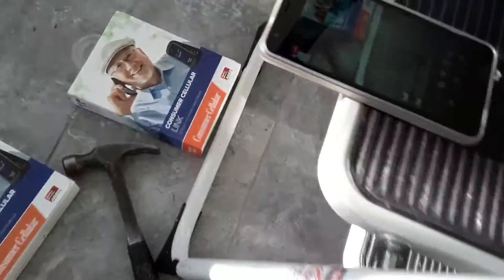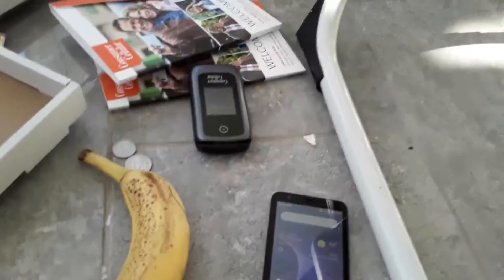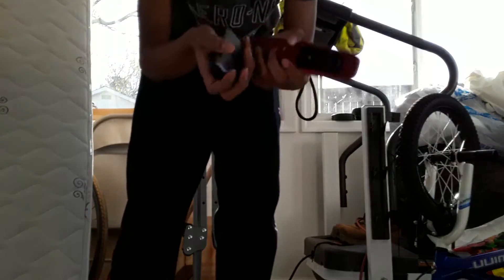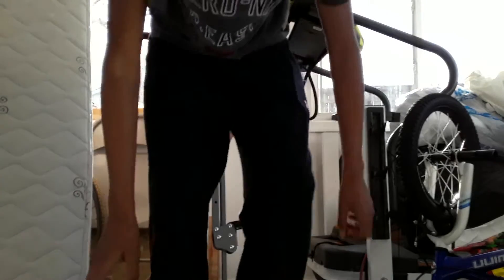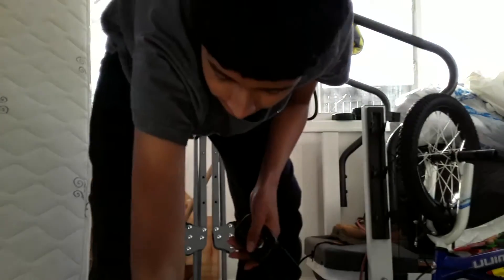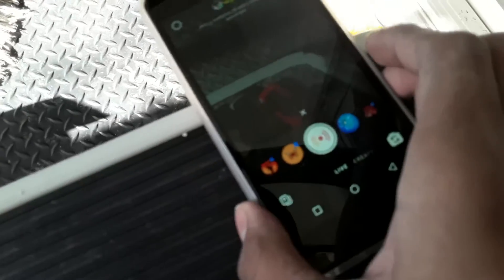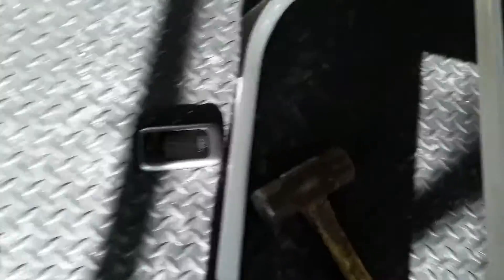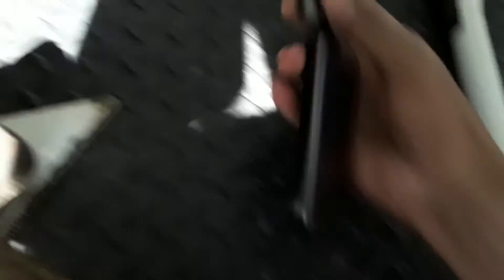Destroying a ZTE Flip Phone Live Replay Pt. 1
Instagram Live Replay